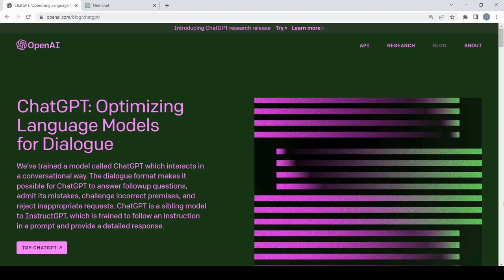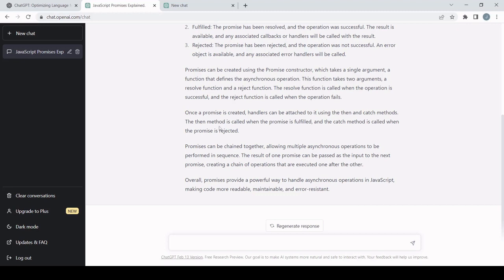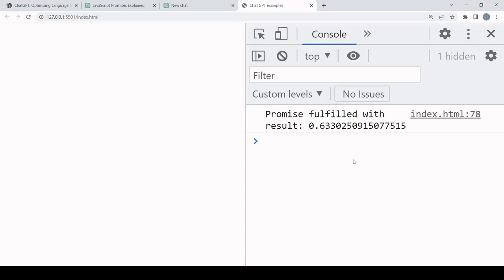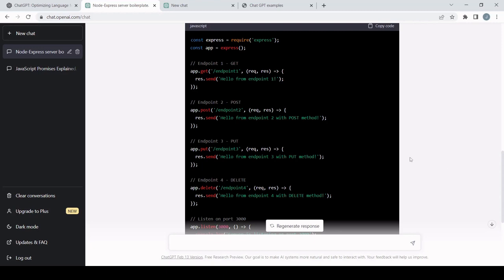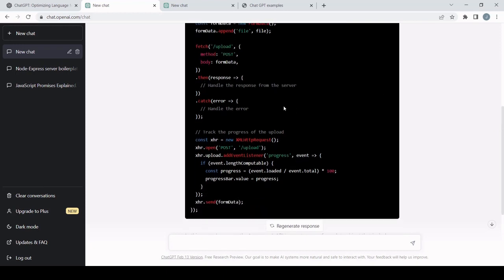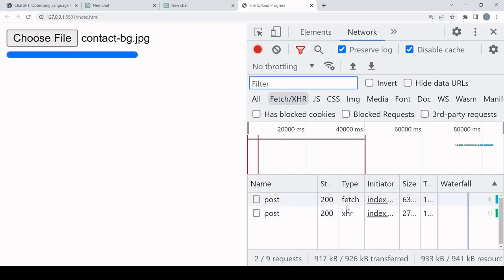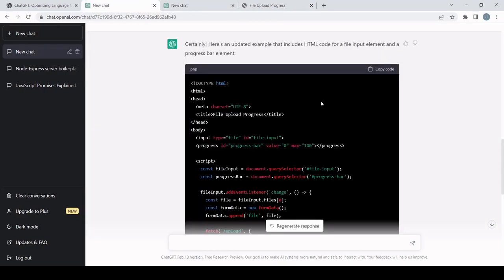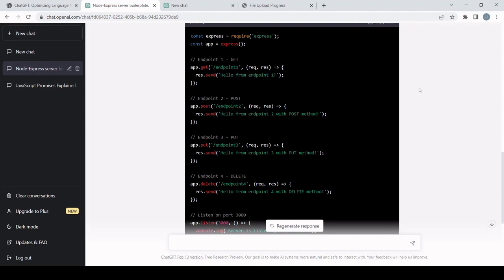ChatGPT for Developers: A Productivity Booster?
This tutorial explores how and when you should use ChatGPT to boost your productivity as a developer or programmers.